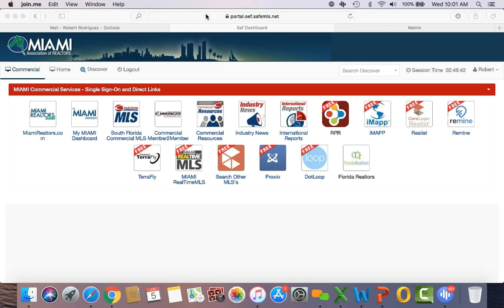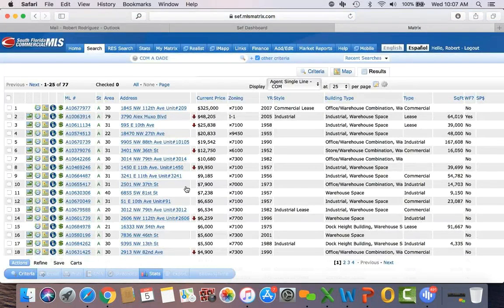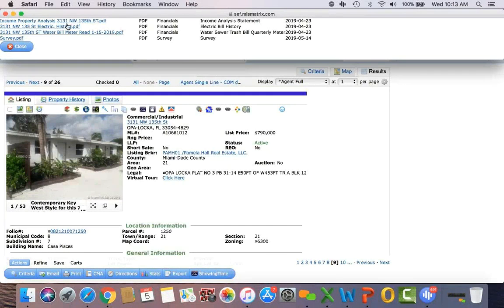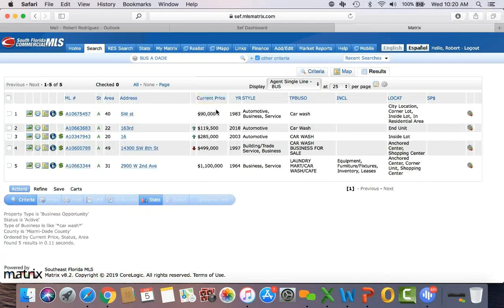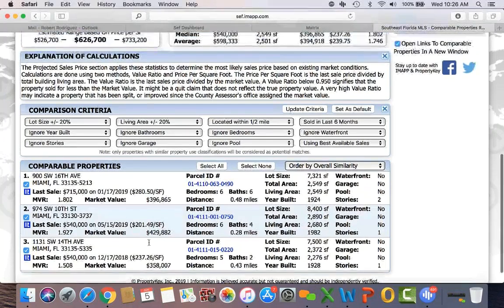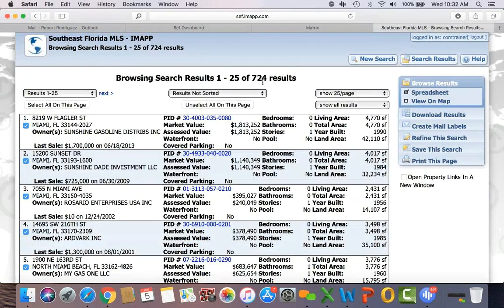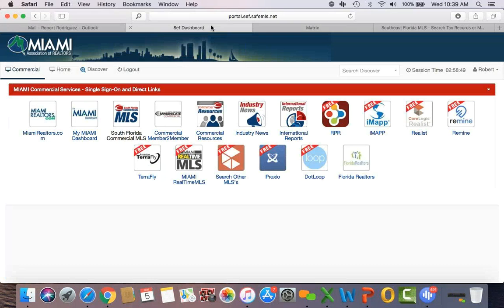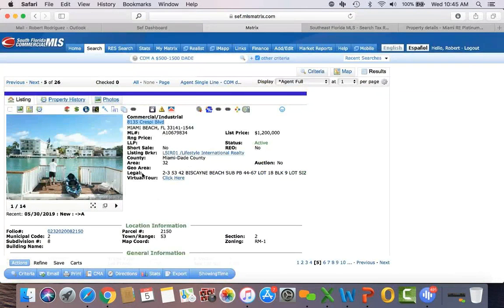Commercial MLS and iMapp Tax - Miami Realtors